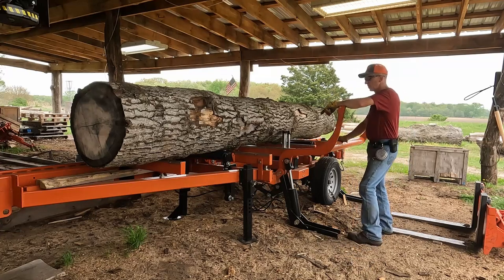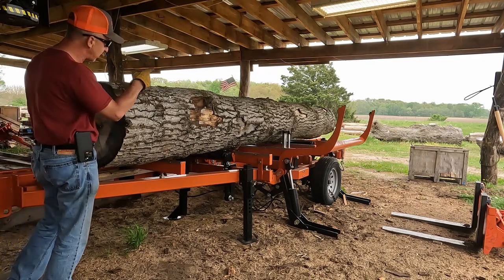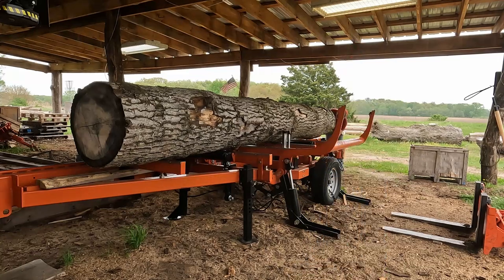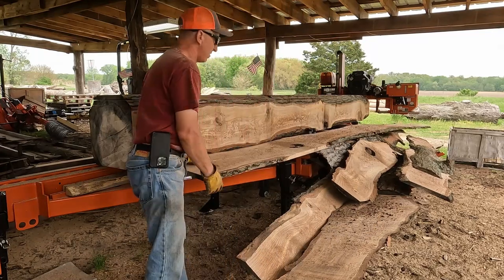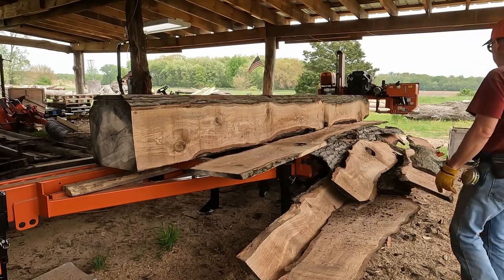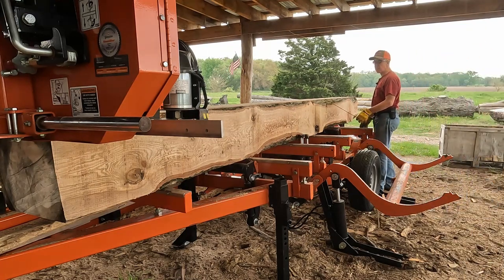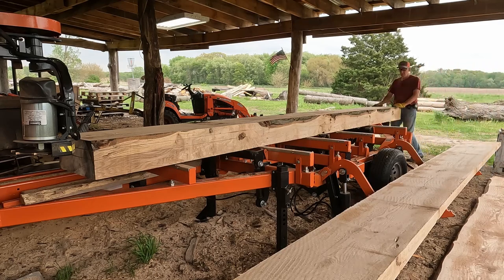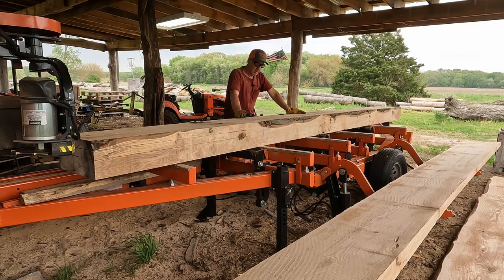Custom Cut Lumber on the Wood Mizer LT35 Sawmill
Making Custom cut lumber is a simple way to make money with your Wood Mizer LT35 sawmill.   Cutting some specialty cuts on your sawmill will help produce some income with your new sawmill.   I normally don't film a lot of lumber i saw up for customers.  Most of the time when filming for youtube I am just messing around with some lumber for myself or the kiln.  This time however I decided to film some good stuff for a customer.